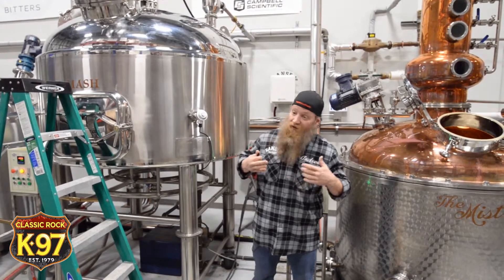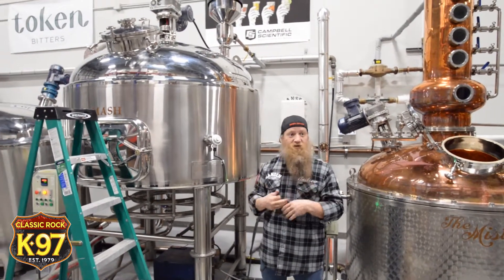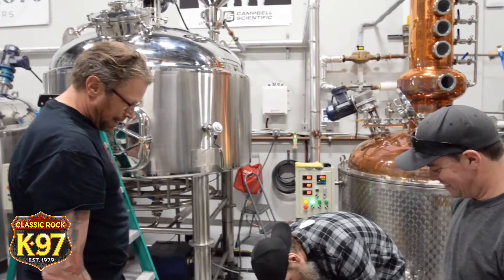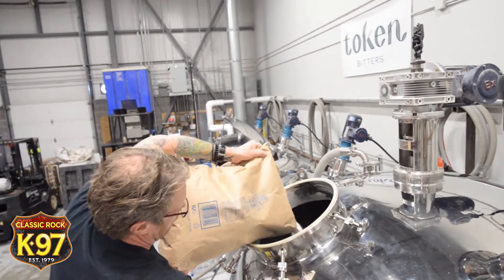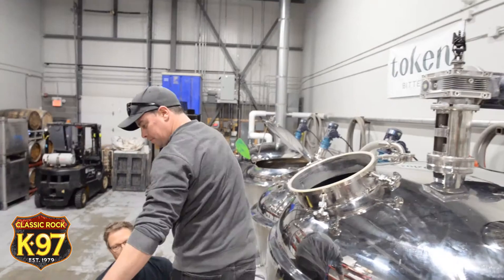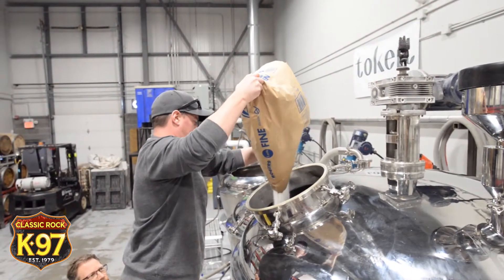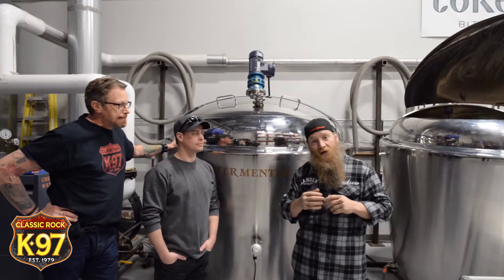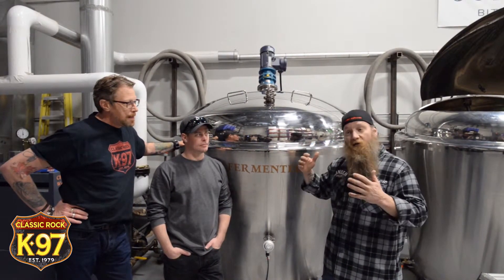Hansen Distillery Bark at the Moonshine Teaser 1